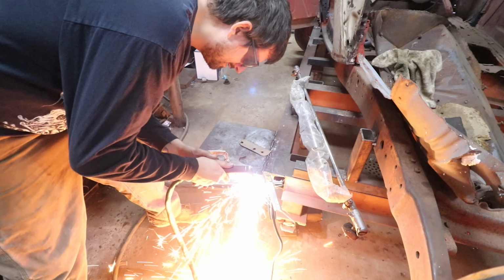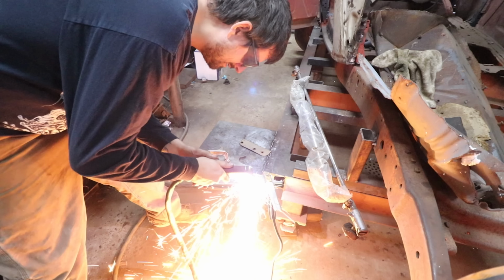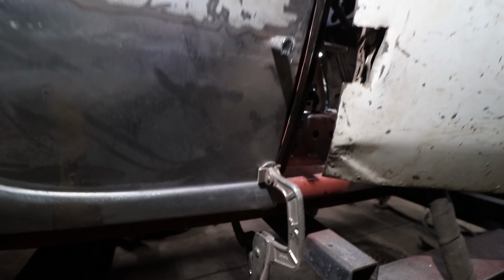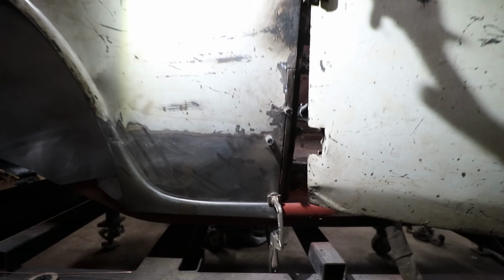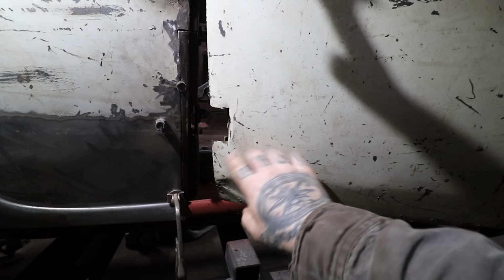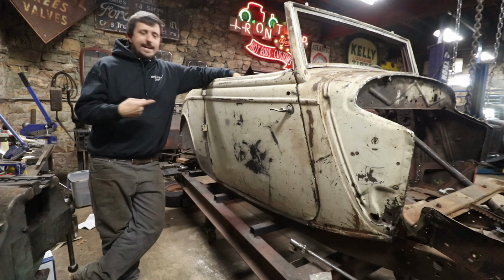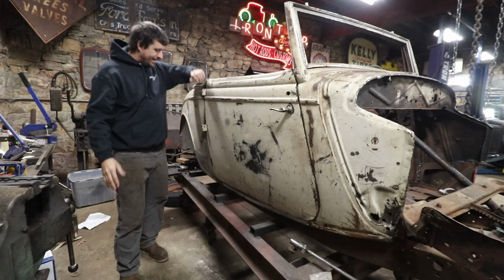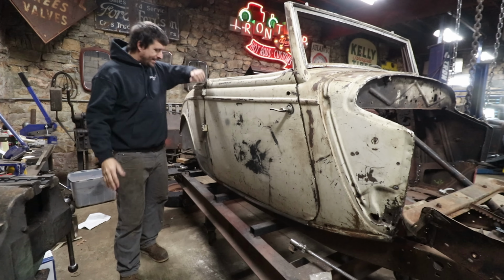Fabricating B Pillar Feet & Finishing The Quarter Panel Repairs - 1934 Crapiolet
At the end of the last video Mike and Matt got the wheel well and quarter panel repairs almost finished on Mike's 1934 Ford Cabriolet. The last little patch that needs to be welded in is on the inside of the door jamb. Before that is welded in Mike works on building a brace for the b pillar that sits on top of the floor. After some cutting and welding the b pillar is fully braced and ready for the door jamb sheet metal to be fitted and welded. All work is finished on the passenger side, its time to turn our attention to the cowl and drivers side!!

- Music Used -

- Iron Fist - DJ Williams - YouTube Music Library
- 75 Lower - Dj Williams - YouTube Music Library

19545